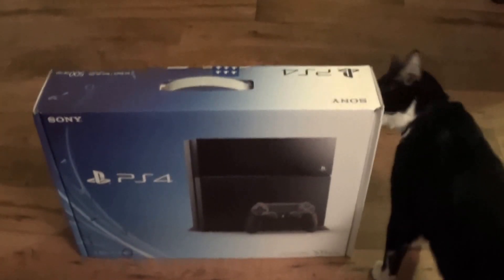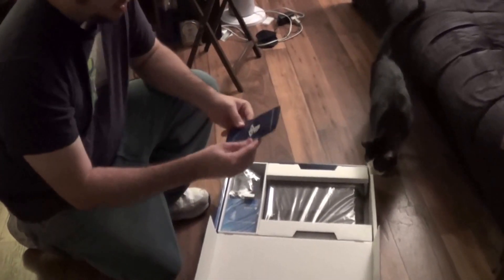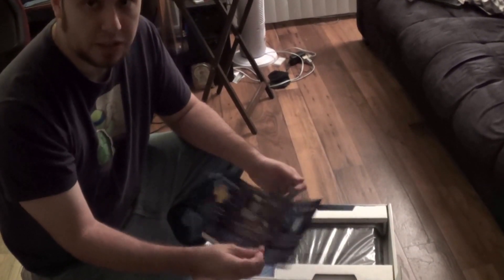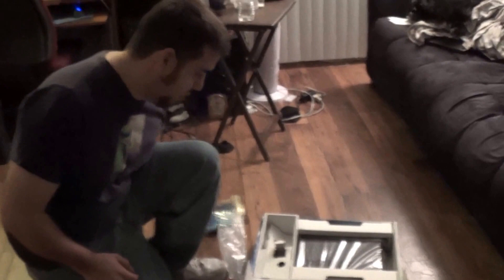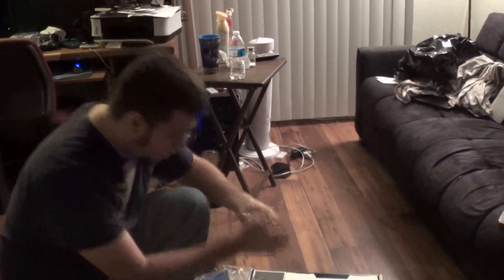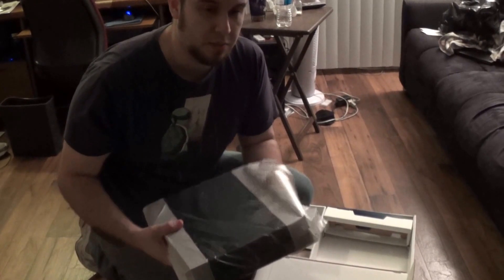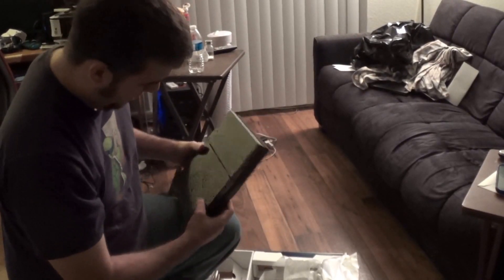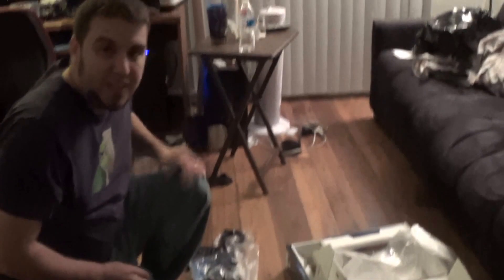"this end up Gaming" Playstation 4 unboxing!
James and Shawn Will unbox the playstation 4. Guest appearance by oreo!